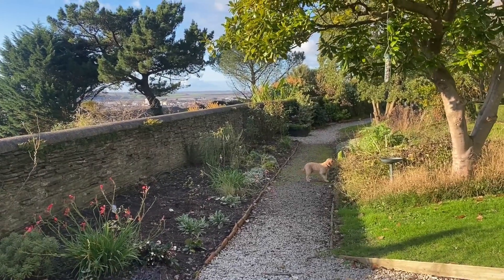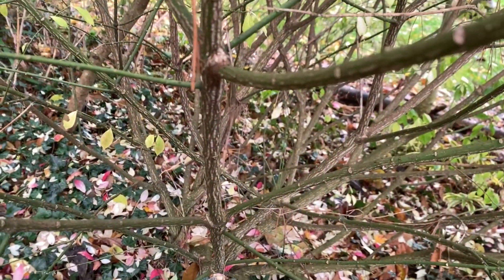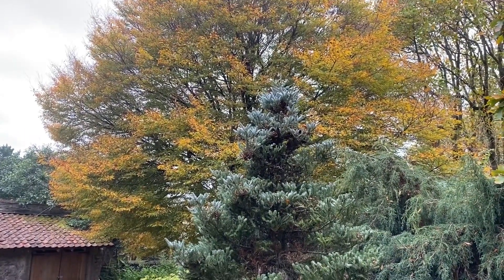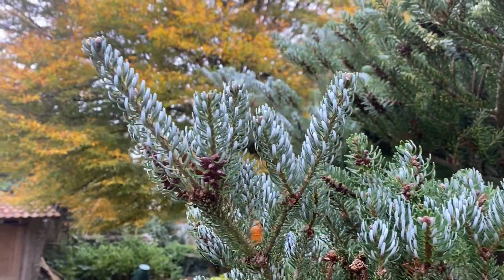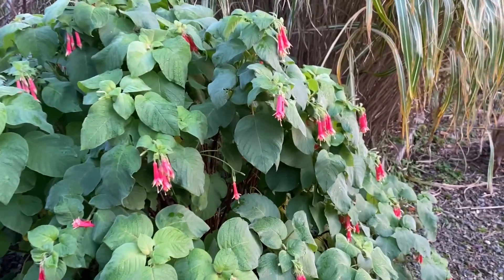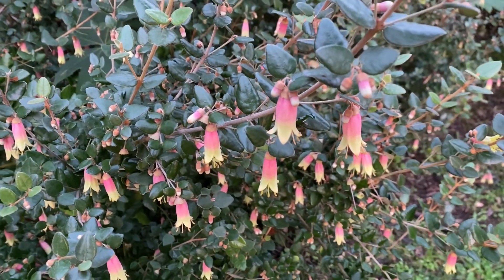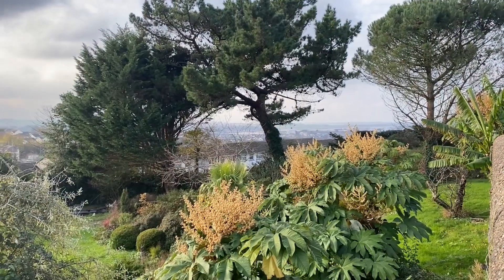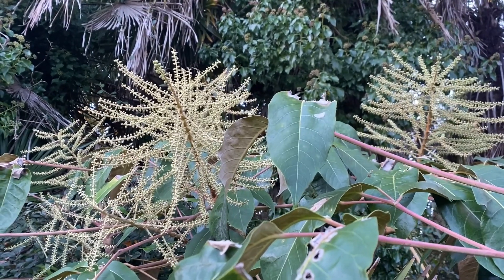Gorwell Garden walk December 2022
Take a last walk around and the garden this year. We look at aralias and the evergreen Euonymus myrianthus loaded with orange berries